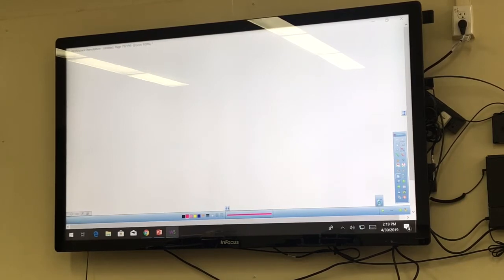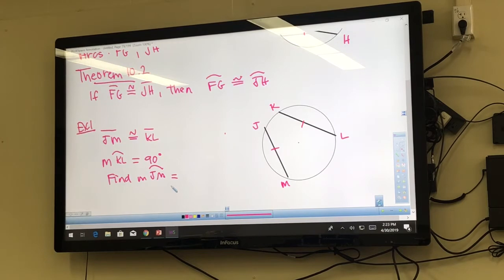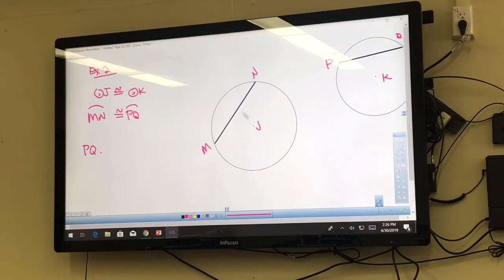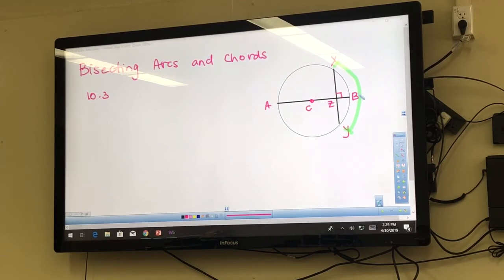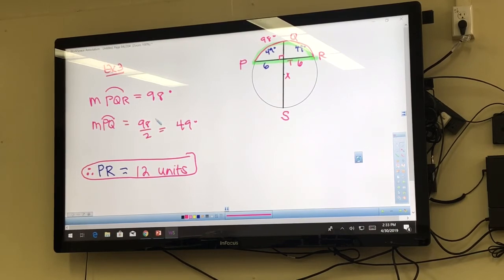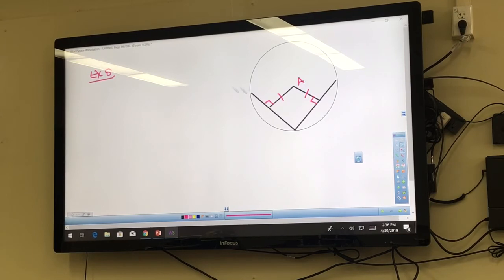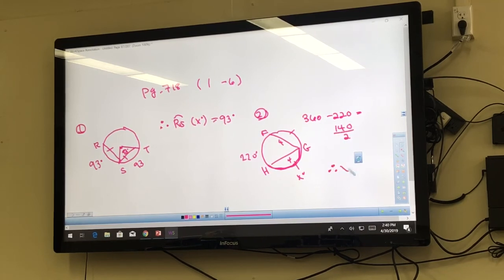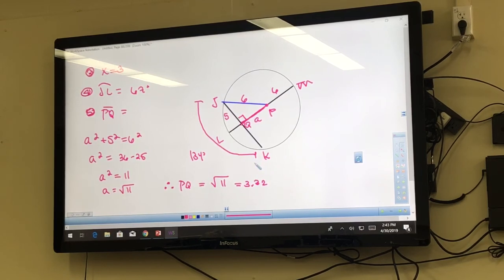5.2.2019 - PreAp Geometry - 10.3 Arcs and Chords